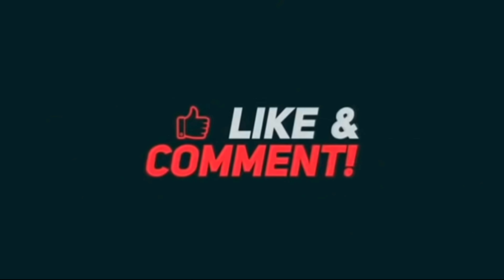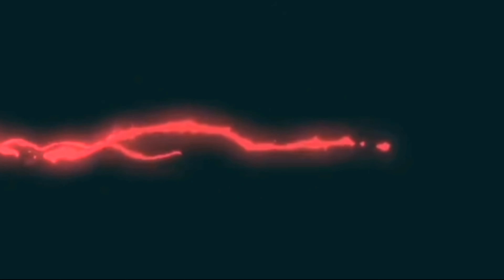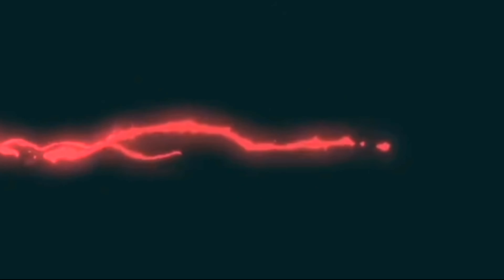ఇంట్లోనే చేసుకునే హెర్బల్ హెయిర్ ఆయిల్ ఈ ఆయిల్ వాడితే చుండ్రు రాదు జుట్టు త్వరగా పెరుగుతుంది